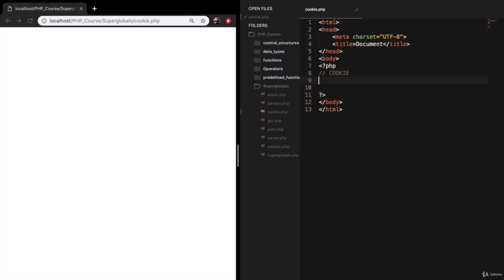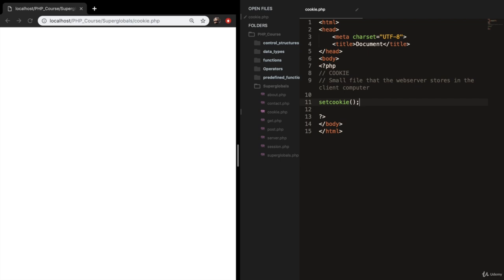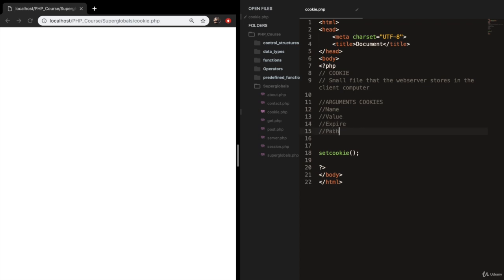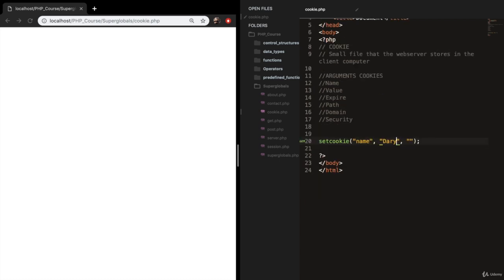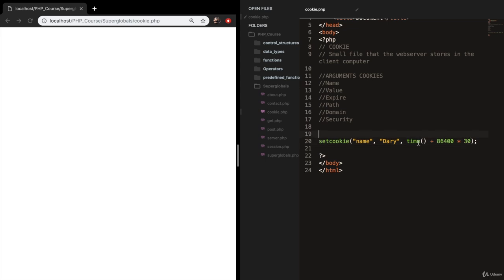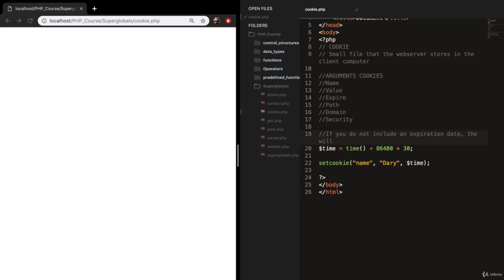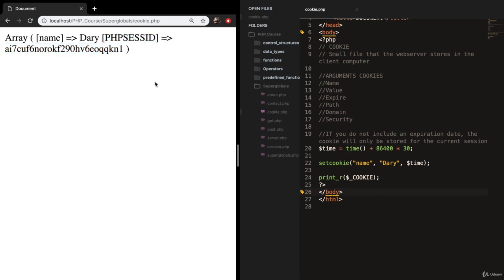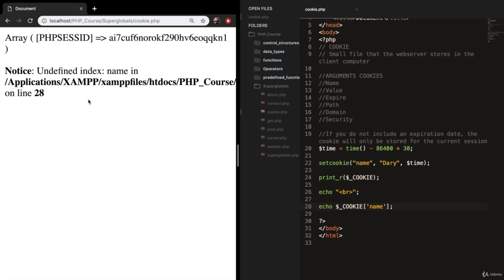PHP & MySQL Full Course - 49 Superglobal 'Cookie' in PHP